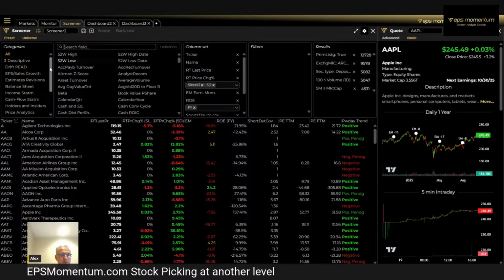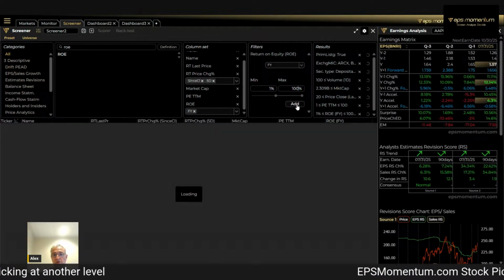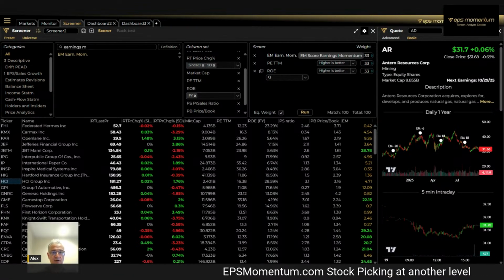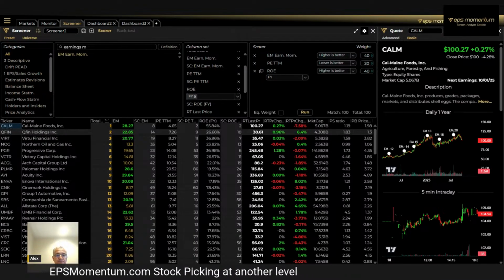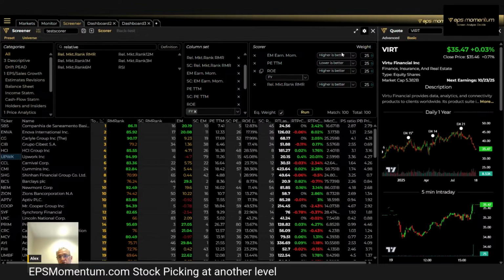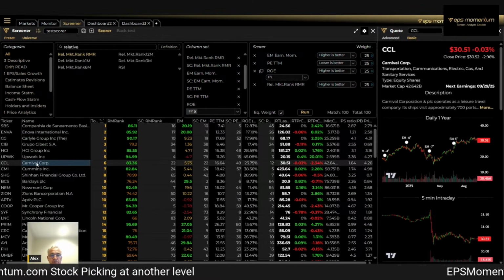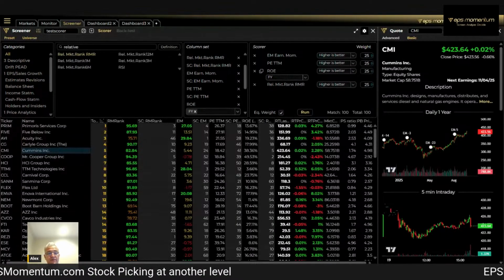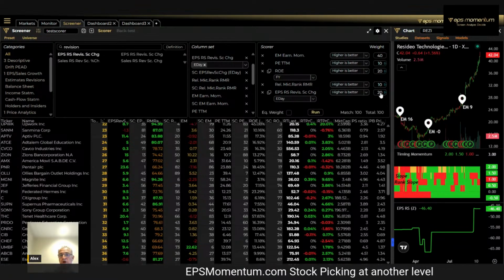Launch of EPSMomentum Stock Scorer! Stock picking at another level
We are Finally launching our Scorer to give you even more tools when picking stocks.